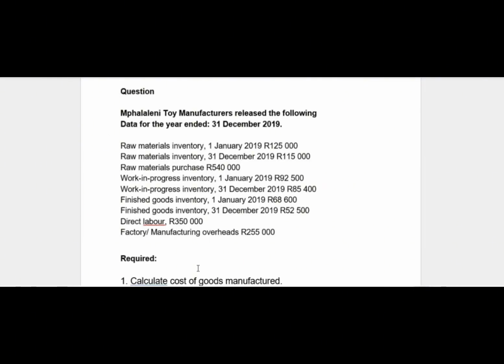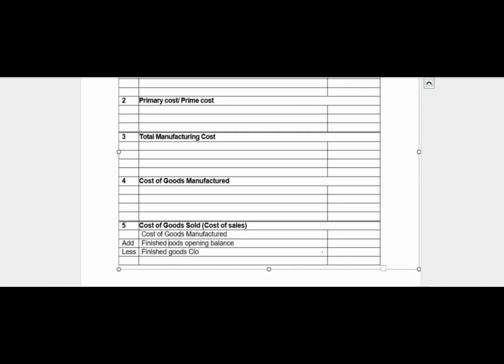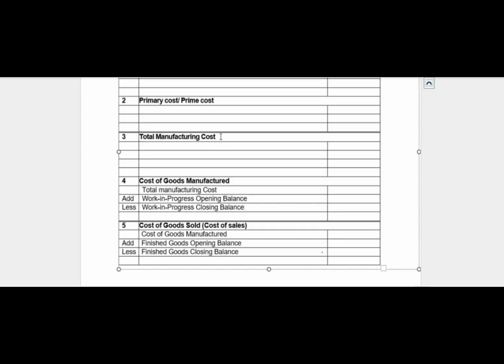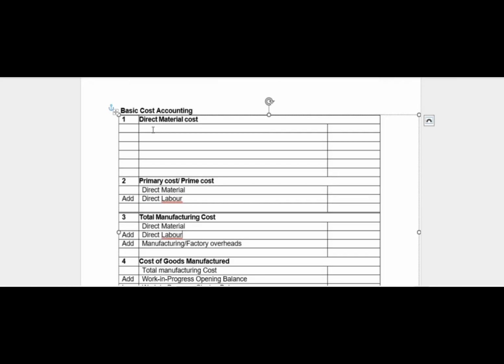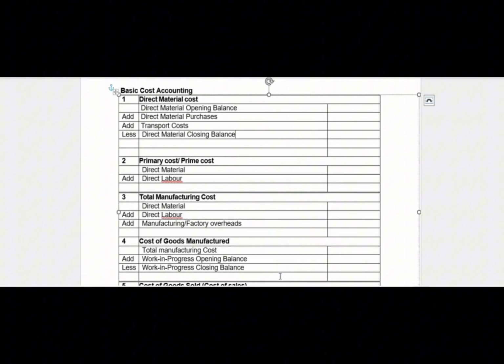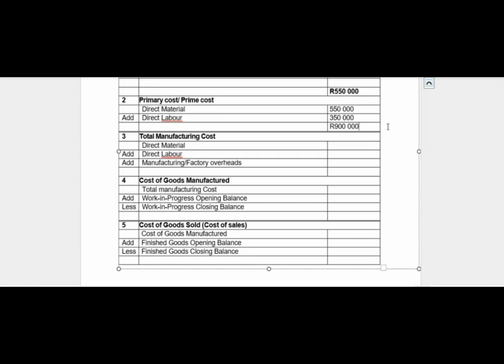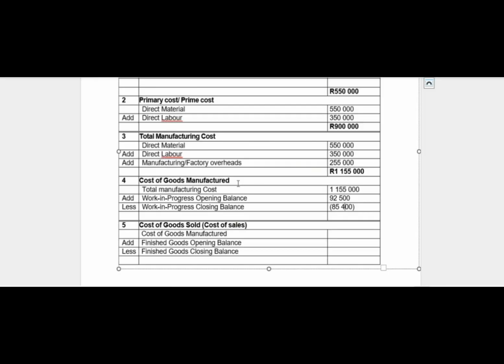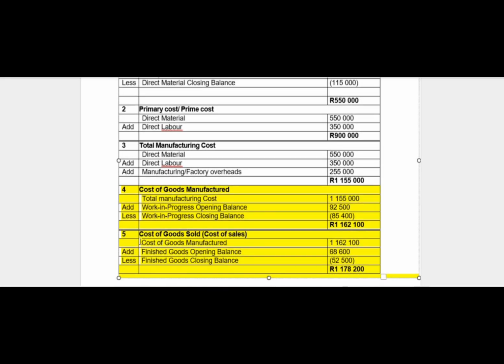BASIC COST ACCOUNTING/MANUFACTURING ACCOUNTING|CALCULATING COST OF GOODS SOLD|COST OF SALES